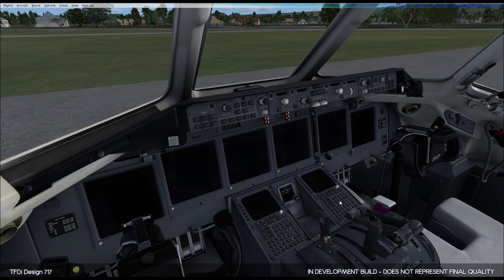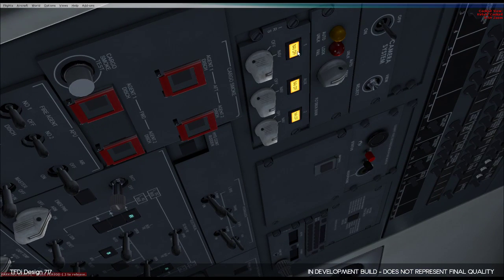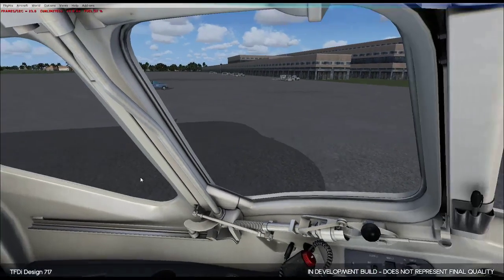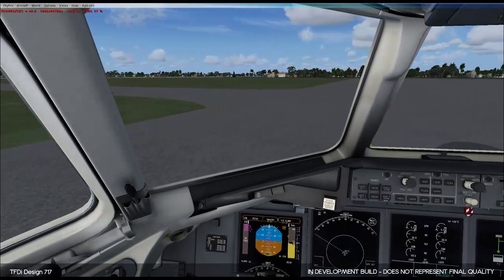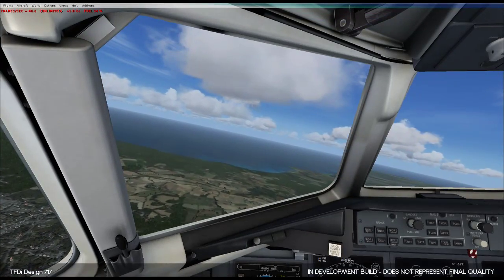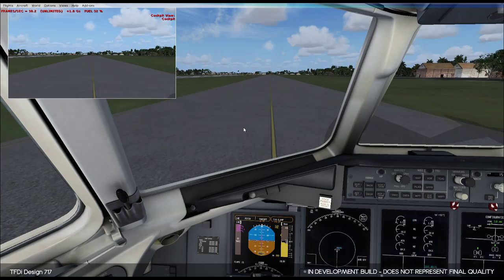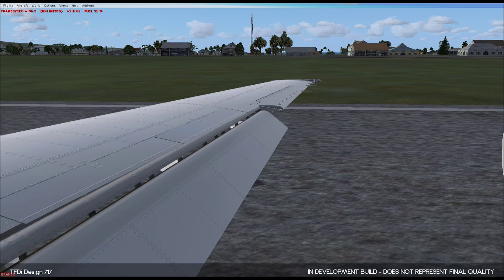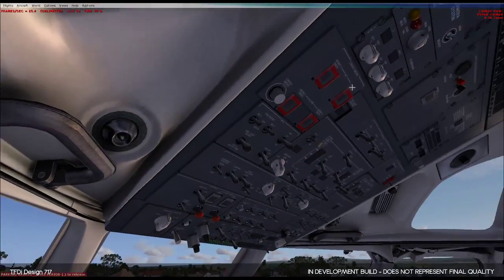TFDi Design 717: Live Stream 1 Replay - Flight Computer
Today we take the 717 out for some pattern work and show off new systems and the flight computer.